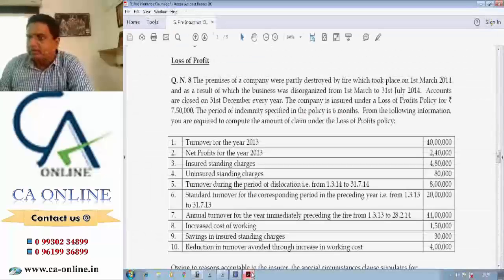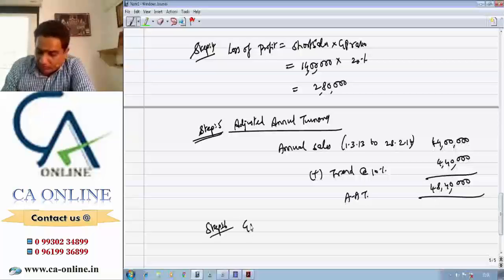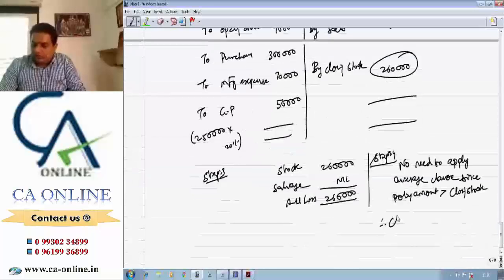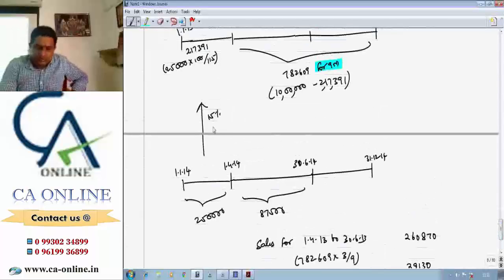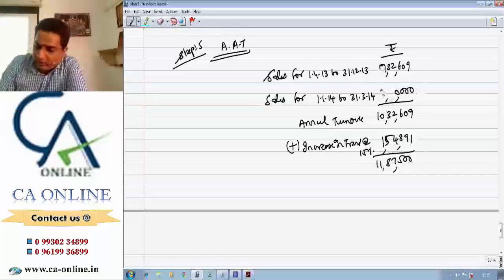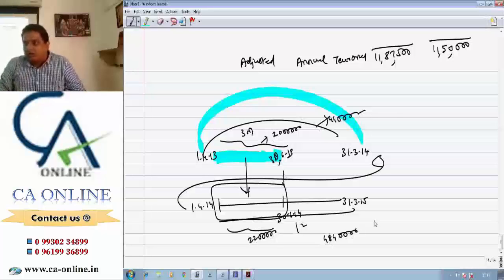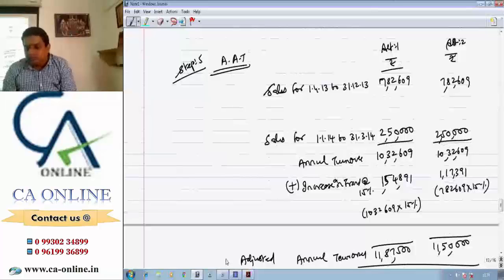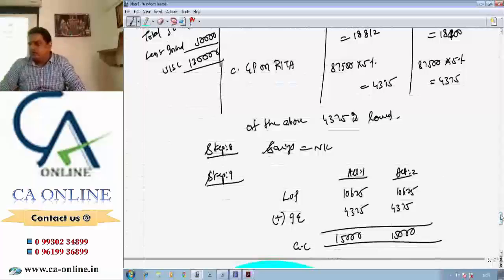IPCC ACCOUNTING BY VGS MANI